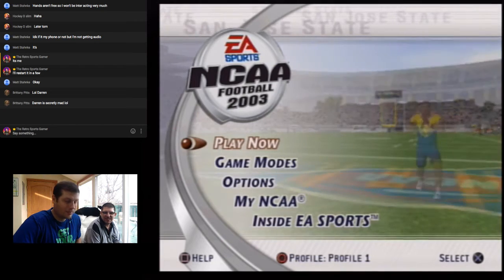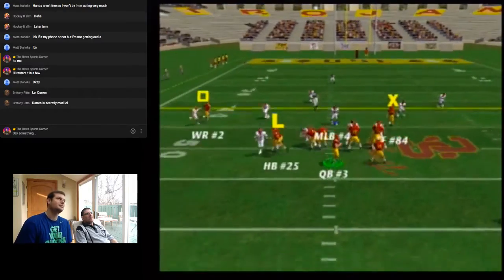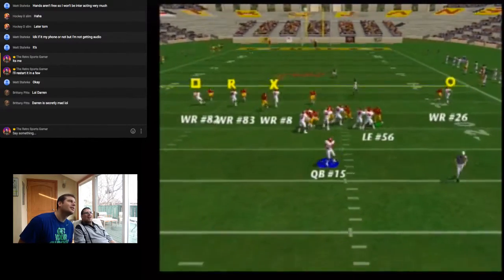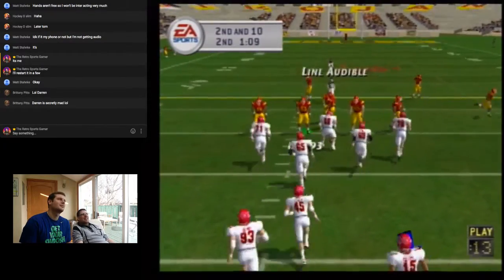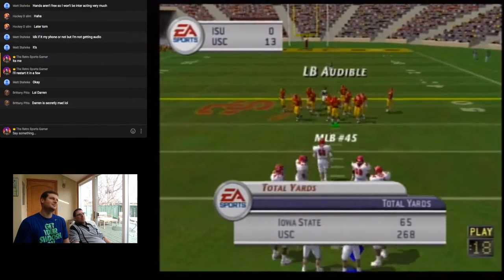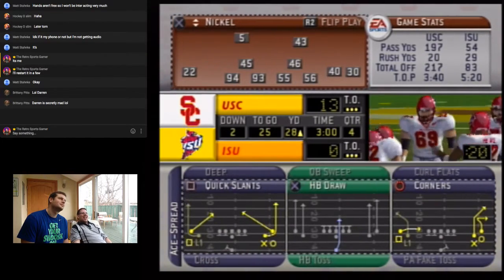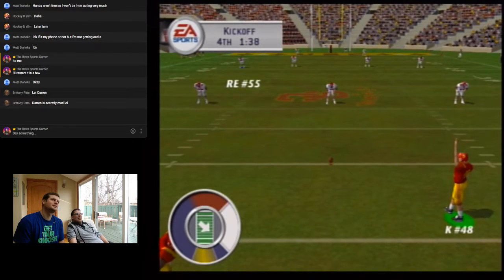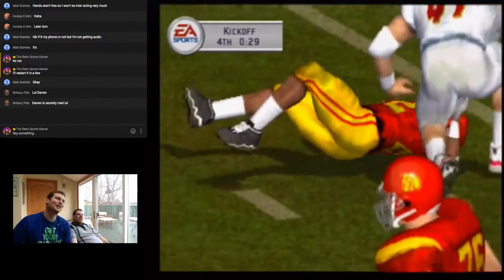NCAA Football 2003 - Playstation 2 (PS2) - RS Gamer vs HD Slim - Unbelievable Comeback!